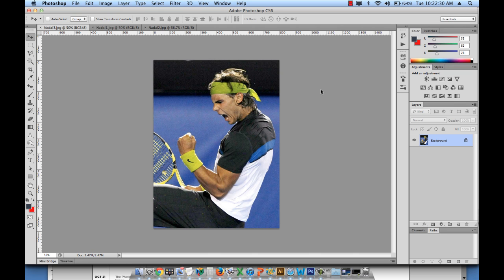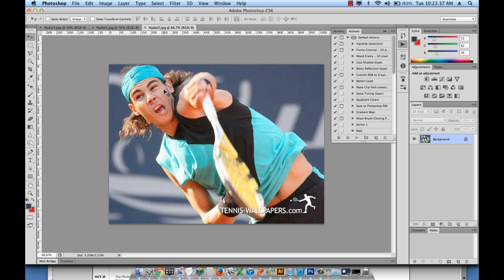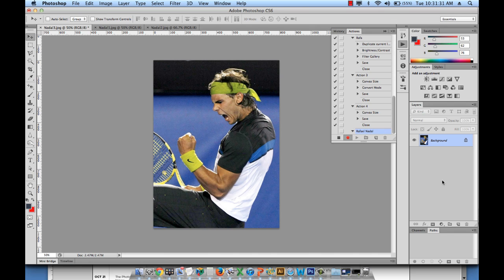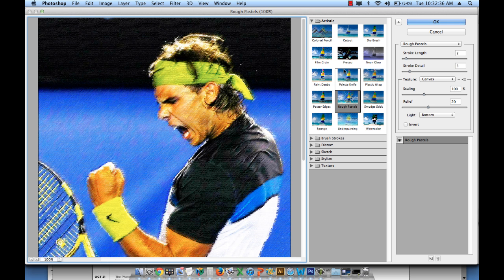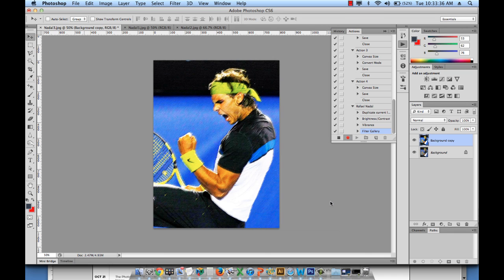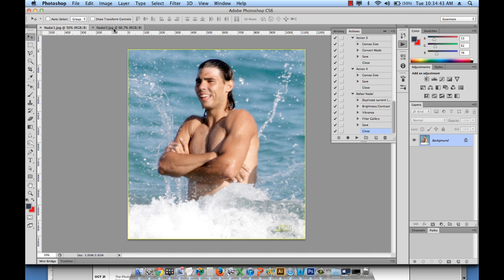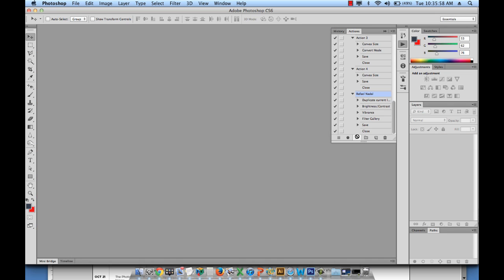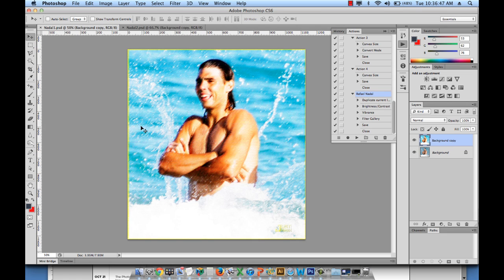Media Photography Part 50 ::: Actions Panel